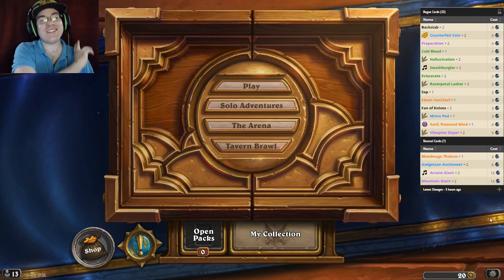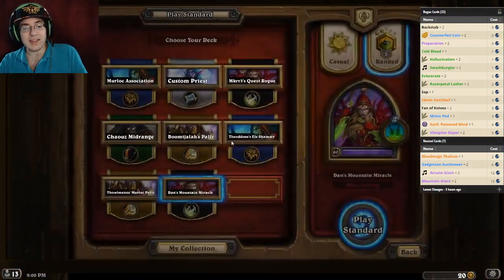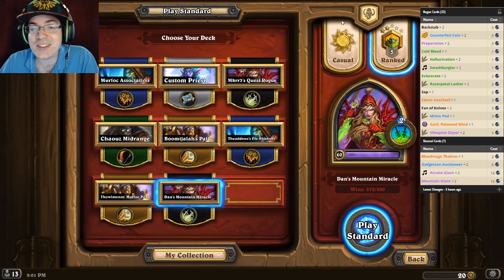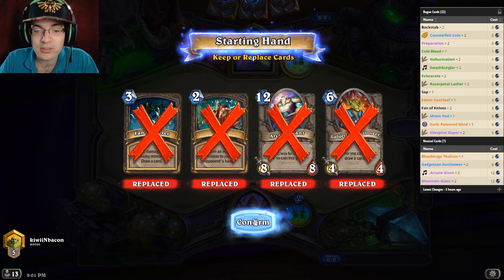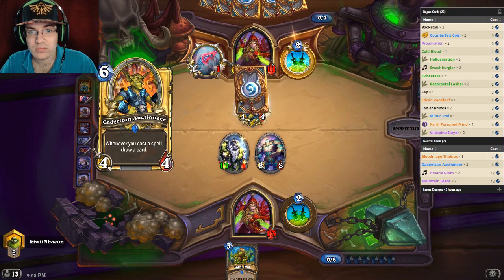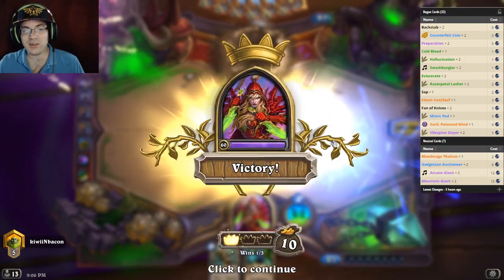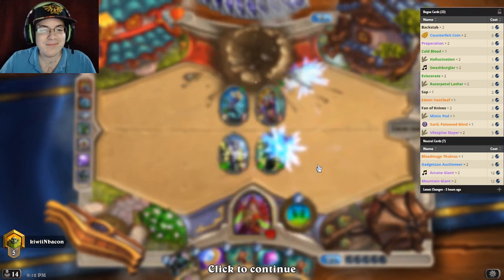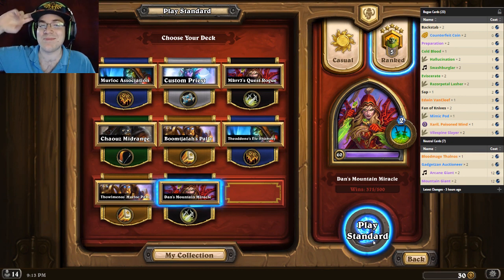Daniel's Mountain Rogue (Hearthstone Deck Showcase)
Hallucination OP!

We are Having a New Card Pack Giveaway at 3500 subs :D tell your friends cause it's gonna be epic!

I didn't think of ever seeing mountain giants in a rogue deck but i'm not gonna lie, Daniel did a really good job on this and it does work pretty well :D

Next stream is on thursday at around 2:30 pm central! join us for more shits and giggles